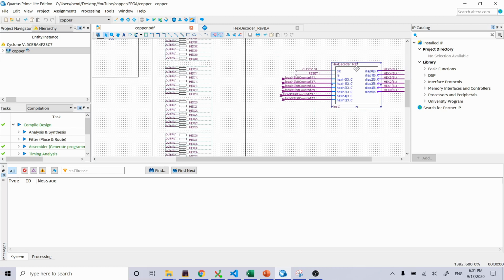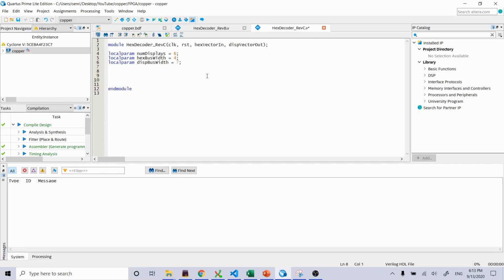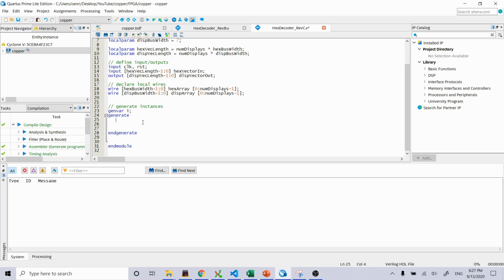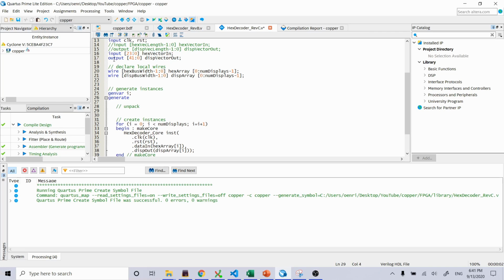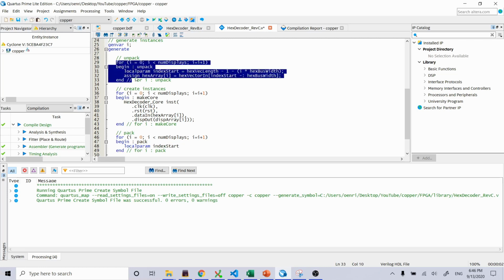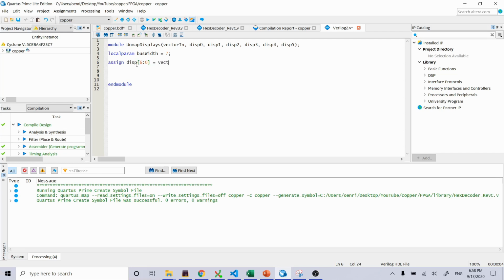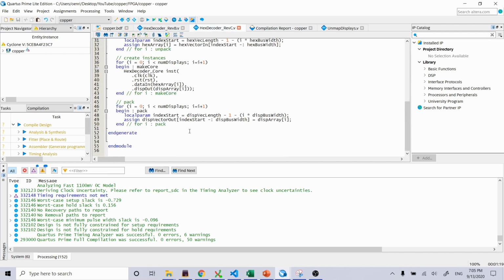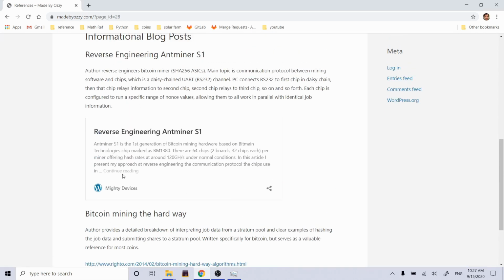Generate For Loops FPGA Essentials 005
FPGA Tutorial Series using Intel Altera DE0-CV Cyclone V FPGA.
We are developing a graphics engine for the OpenGL standard
and a crypto currency miner, mining Digibyte with the odocrypt algorithm

Step 5
In this video we refactor the Hex Decoder module we wrote in step 4 to use for loops to generate multiple instances of the HexDecoder_Core module (instead of hard coding each instance).

We learn how to use generate and for loops in verilog, as well as the concept of packing and unpacking arrays.  These are all key techniques that we will be using a lot for future modules.

Support:
Digibyte
DMgbQqZ9Vr7KrCxd7LrPJE5kWYHZX7DTTW
Bitcoin
1P4kBPyFoR6xa4sy2hnHL3oY6sg4PrXn6M
Litecoin
Lc98RWgNJpkYxoEPWux7apP2jA3iu2LMWh
Ethereum
0xF57a1Fe0E004E4Ac8572e3ba3F4f697823C4e04C